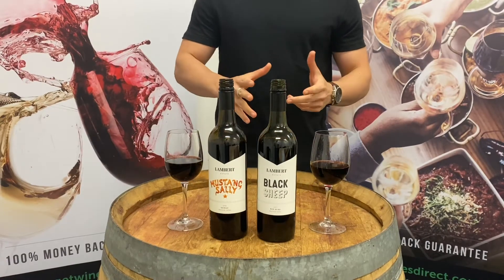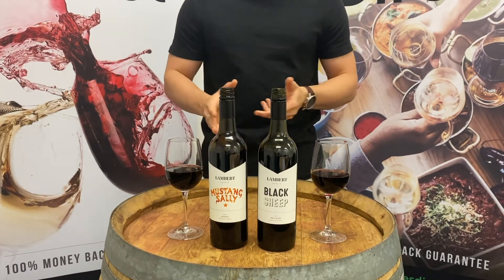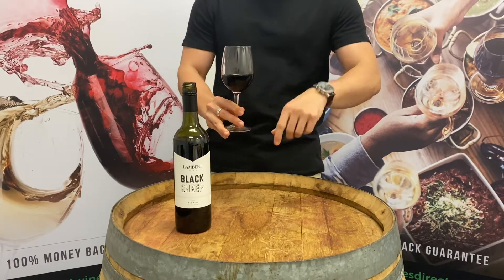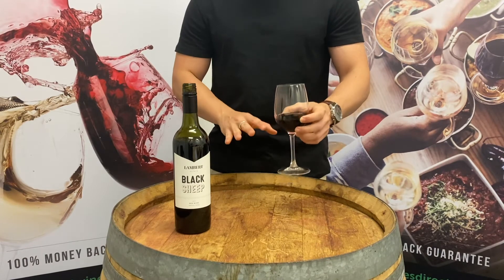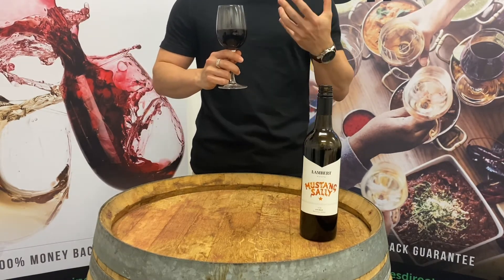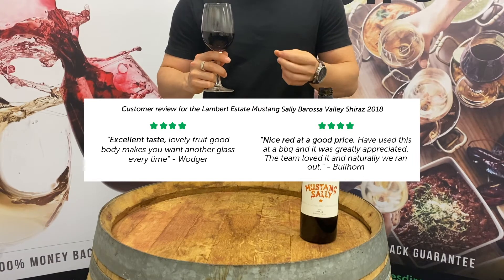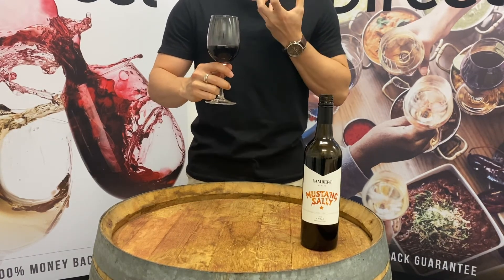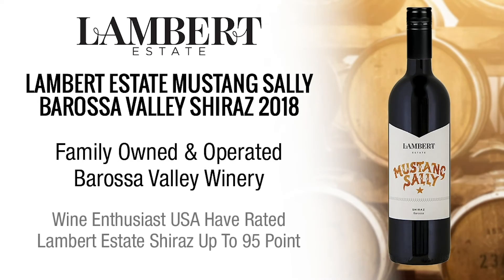A Moment In Wine: Our Barossa Favourites From The Lambert Estate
Welcome to Get Wines Direct, one of Australia's pioneering online wine retailers. We've been in the game for over 19 years and we plan on staying.